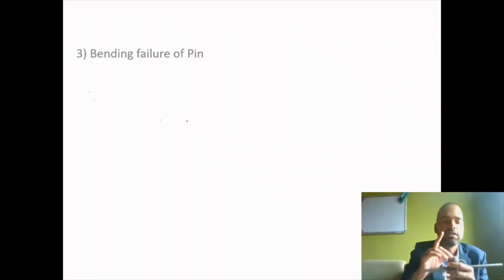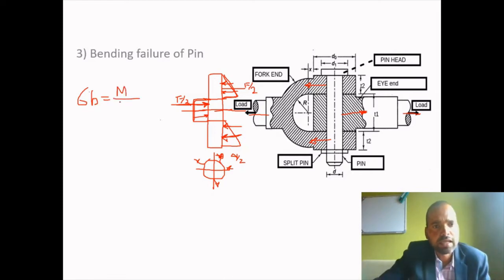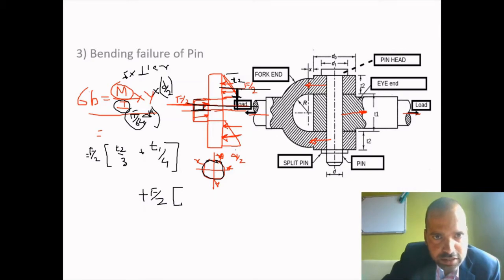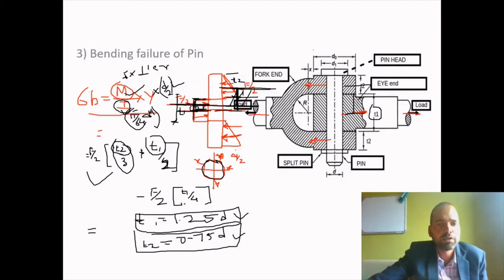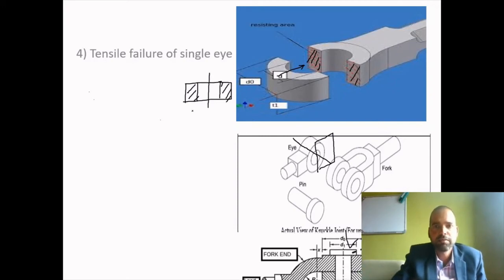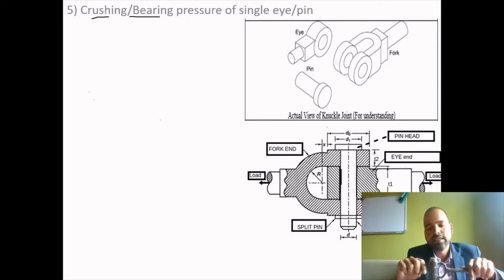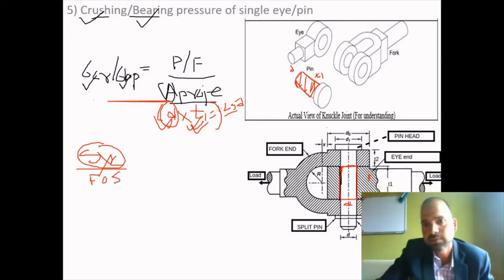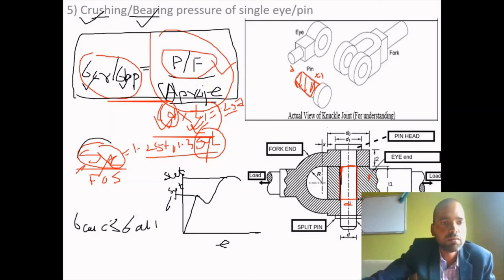Design of knuckle joint part 2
it will deals with failure modes in knuckle joint, their stress equations and method designing the component on the basis of it